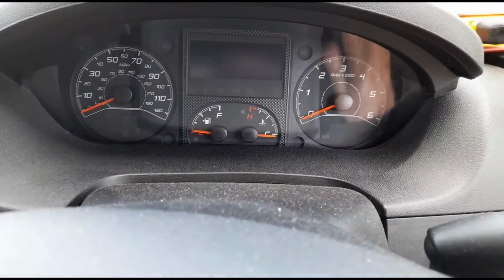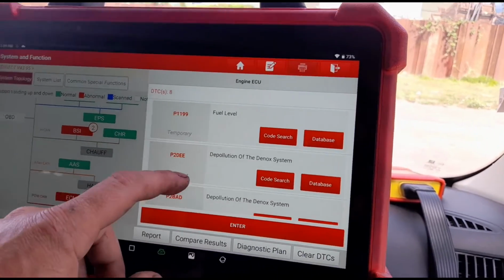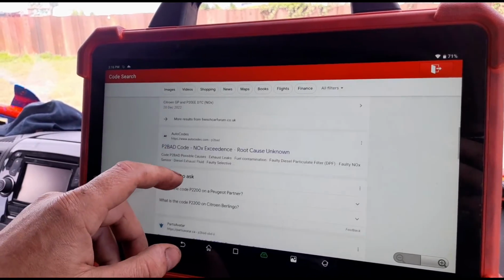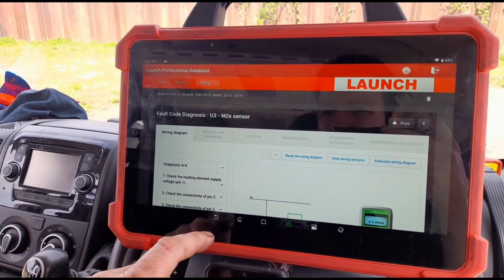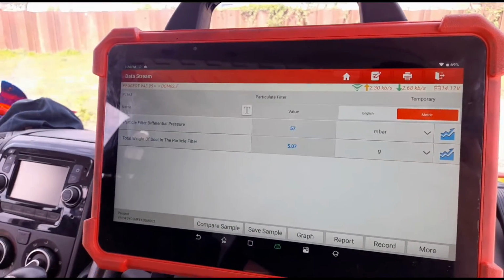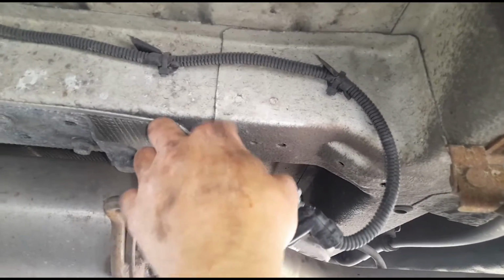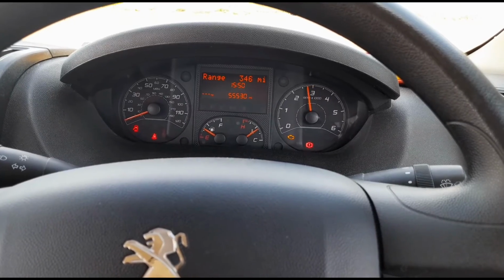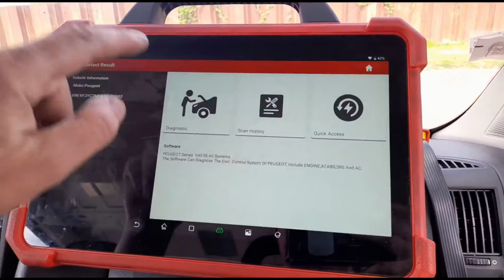Peugeot Boxer 2.0 P2A00 NOX Sensor P2BAD P20EE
NOX Sensor Replacement and nox exceedance resets